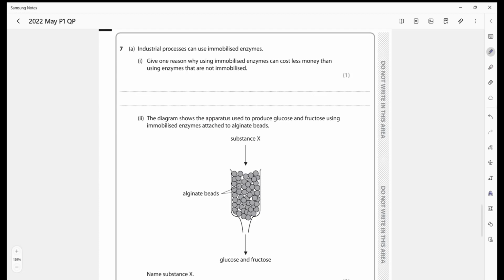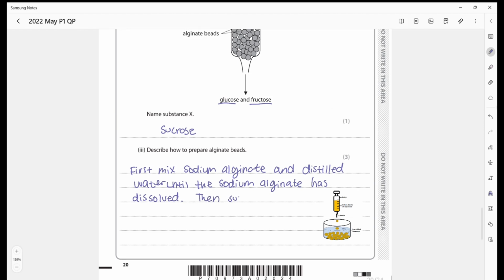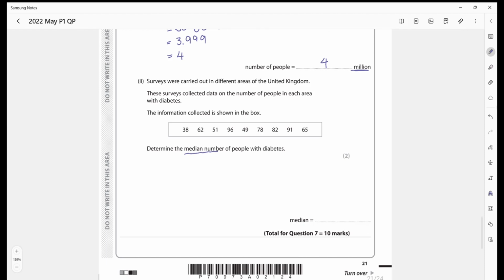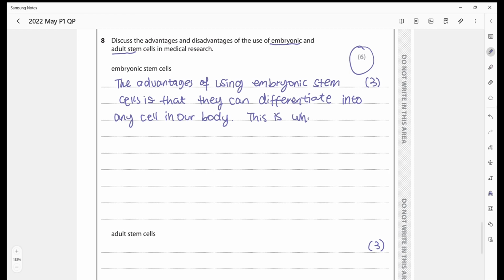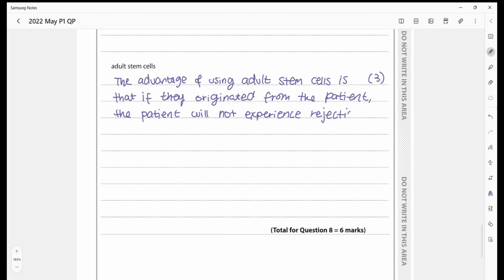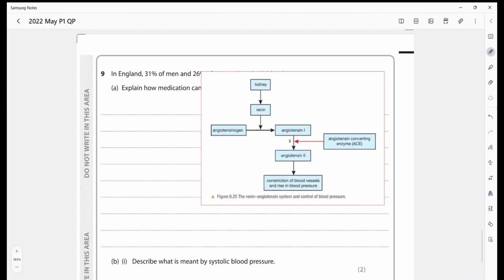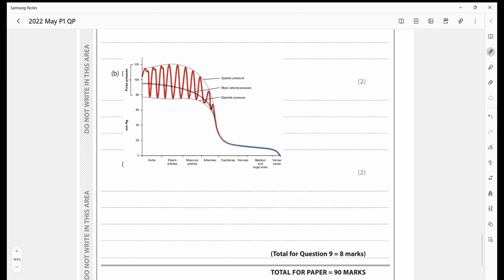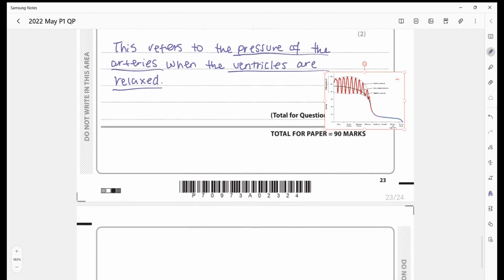2022 May/June Paper 1 IGCSE Human Biology (4HB1) || Part 3 of 3 (Q7-Q9)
This is part 3 of 3 of the walkthrough video covering the IGCSE Edexcel Human Biology Paper 1 from 2022 May/June. This video covers questions 7 to 9.

-- Timestamps --
00:00 Question 7 (Immobilised enzymes, diabetes)
07:00 Question 8 (Stem cells)
14:56 Question 9 (Blood pressure)